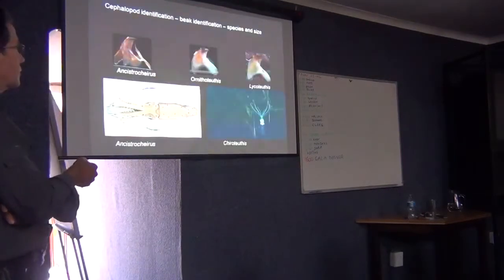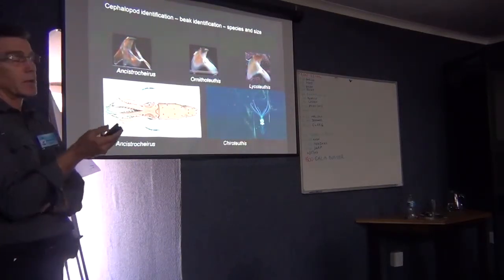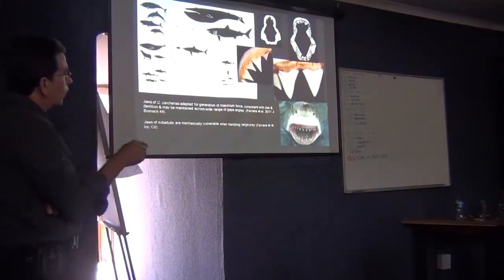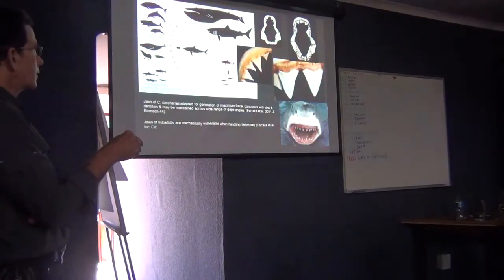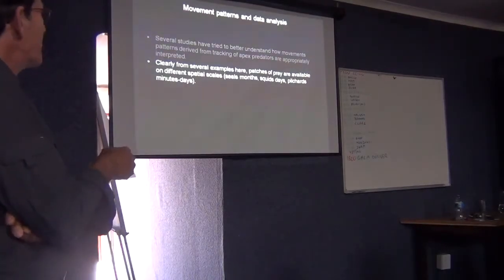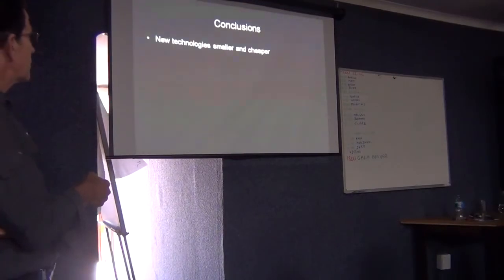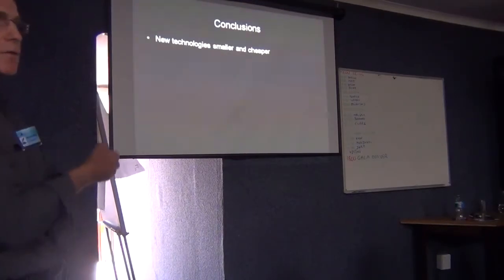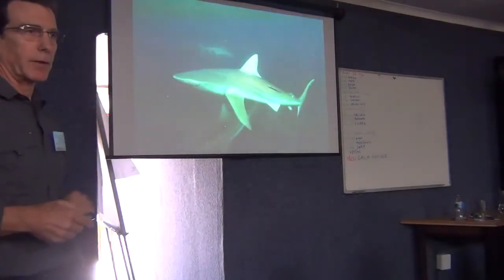Malcolm Smale, Recent developments in shark and ray feeding research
Keynote Address

Malcolm J. Smale

Research on sharks and rays has been revolutionized over the past 30 years by developments in technology. Some of these technologies are examined to show how these advances have changed our knowledge and perceptions of sharks and rays. Concomitant with these developments has been the exponential growth of digital data generated from equipment, which has resulted expanded knowledge of apex predators. This has greatly facilitated a quantitative approach to research hypotheses. Direct observations in the wild and video-graphy has augmented analyses of rapid behaviours associated with hunting. This has allowed a broader interpretation of food web analyses obtained from dissections of dead animals. It is suggested that improvements in our knowledge will come from continued synthesizing of these data sources and that multiple approaches to research questions will increasingly be used to better understand apex predators in nature. Examples from a variety of published and unpublished studies will be used to illustrate this argument.